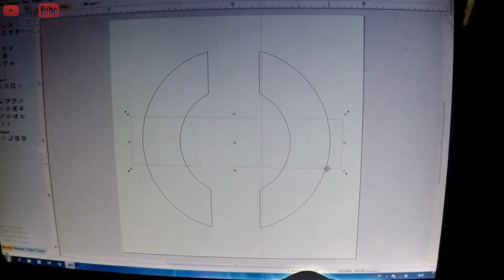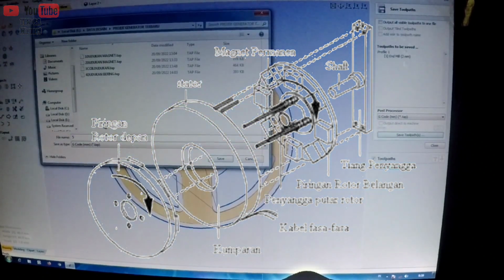สร้าง Axial generator อย่างง่าย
An axial flux generator is one type of electrical machine that can generate electrical energy in a perpendicular direction of flux flow. This type of generator continues to be developed with various design variations in order to obtain a high level of efficiency to be implemented with existing natural resources.

Teknik B S

this video is just for entertainment